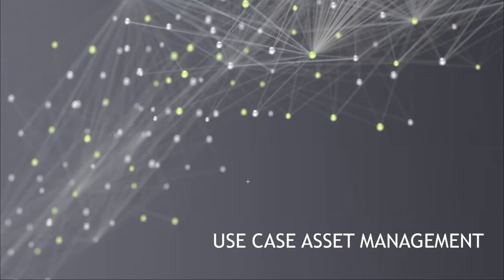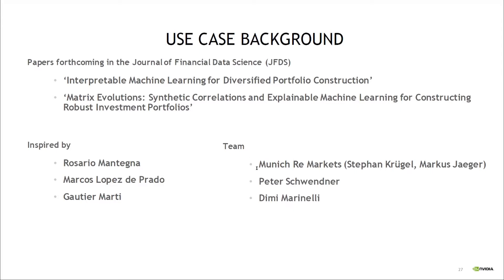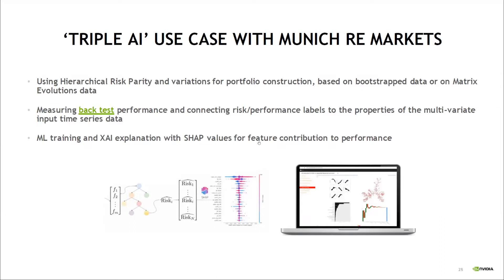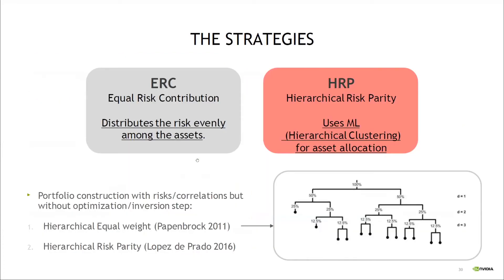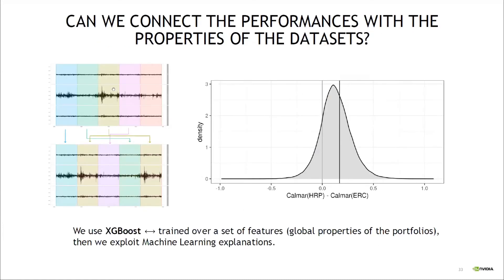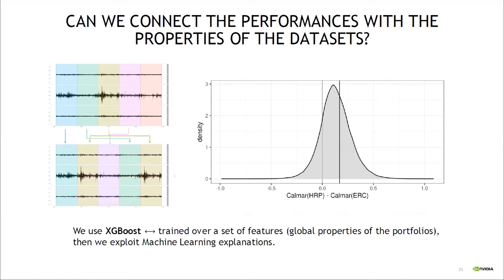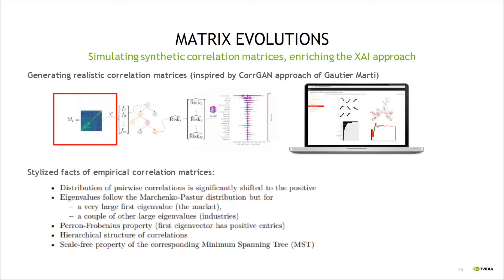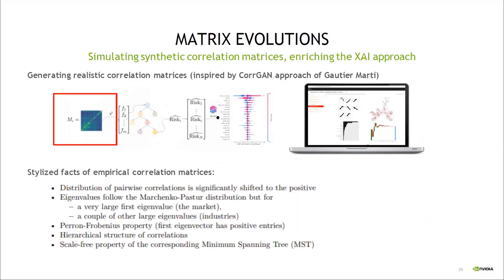HKML S3E8 - "Explainable, accelerated machine intelligence in finance and insurance" Dr. Papenbrock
How can we build Explainable, Trustworthy, and Responsible AI for the

Financial Service Industry?

In this presentation, Dr Jochen Papenbrock will talk about the importance of explainable models as opposed to using purely black box models, when working in financial services, both from an operational and regulatory viewpoint.

He will also discuss the benefits of accelerating financial data science to
increase responsiveness and robustness of models and corresponding
applications in finance and insurance. He will demonstrate latest
developments in accelerated end-to-end data science, Python APIs and
democratizing rapid AI development and deployment.
Use cases in credit risk, asset management and SupTech will be discussed.
Jochen will also report about his ecosystem activities regarding AI in
financial services, covering an EU Horizon2020 project, the Frankfurt
Institute of Risk Management and Regulation, the Frontiers Journal 'AI in

Finance', GAIA-X, and the Frankfurt Digital Finance conference.